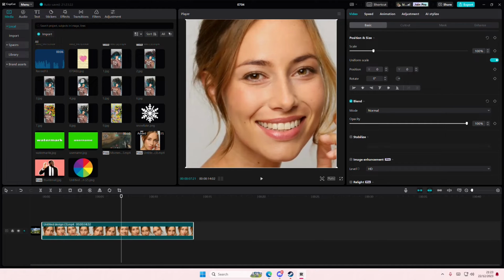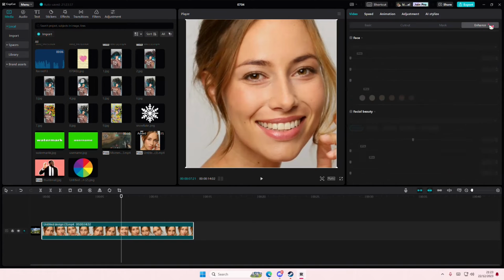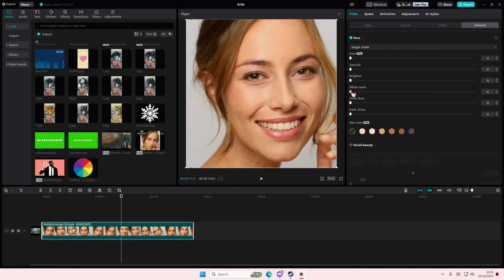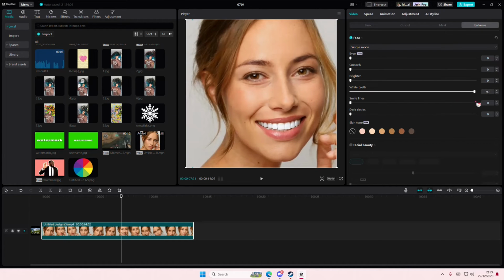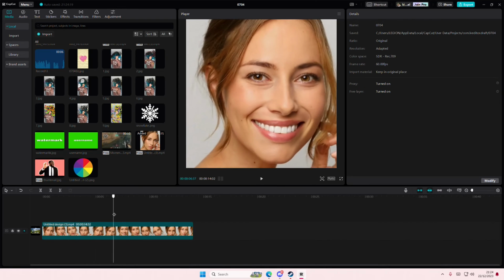Want To Make Your Teeth Look Pearly White In Videos On The CapCut PC App? Here's How!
Learn how you can make your teeth look white on CapCut PC by watching this video.